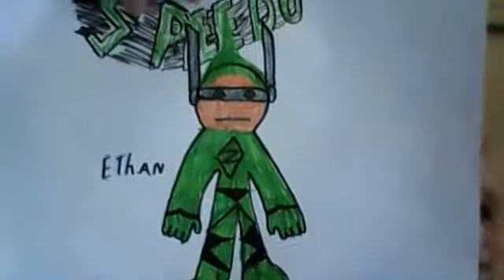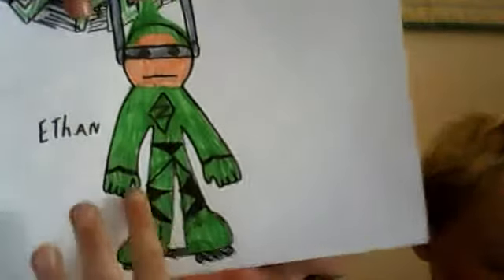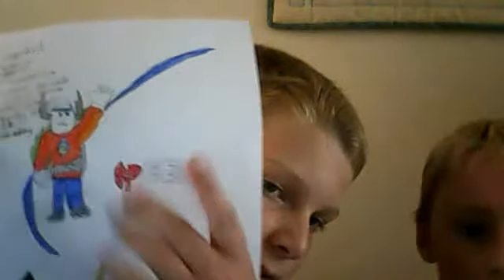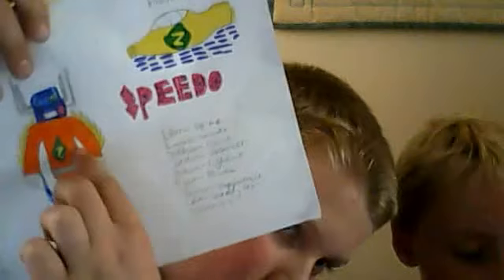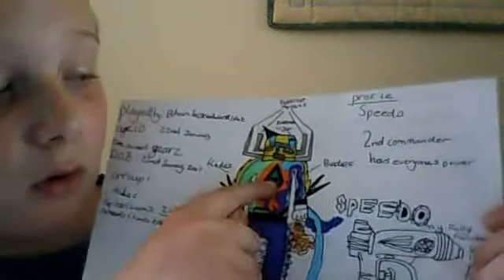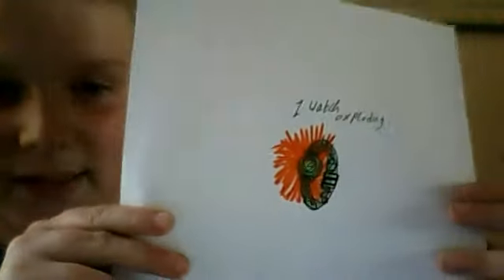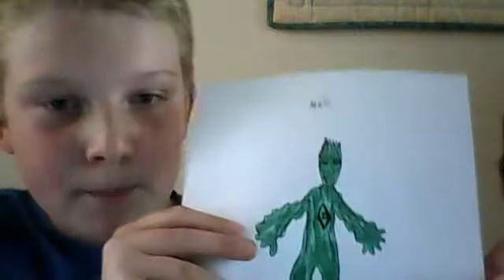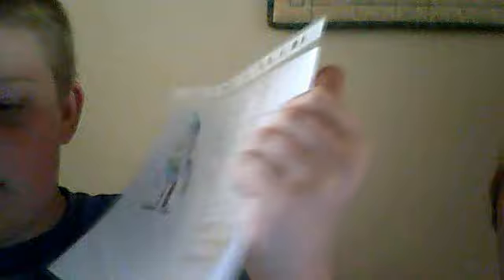team z profile 4 special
cool drawings with a special guest pooh1bear2000